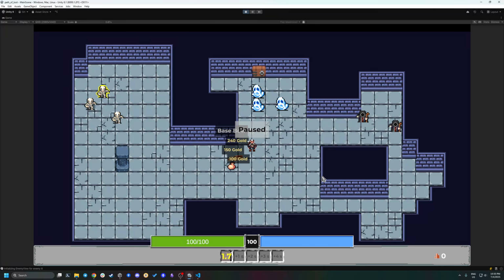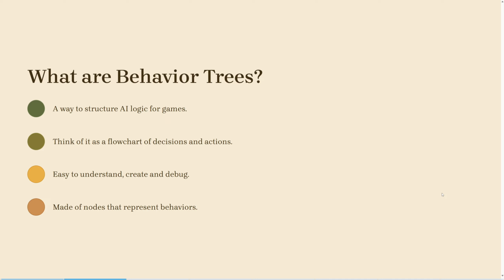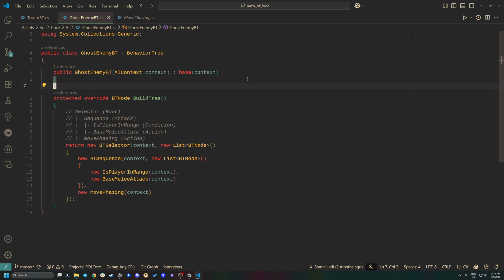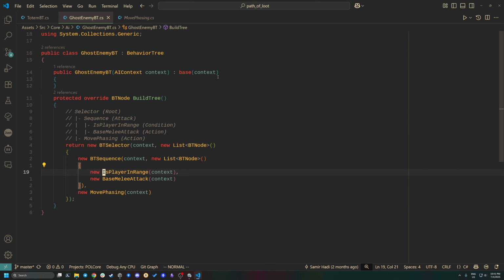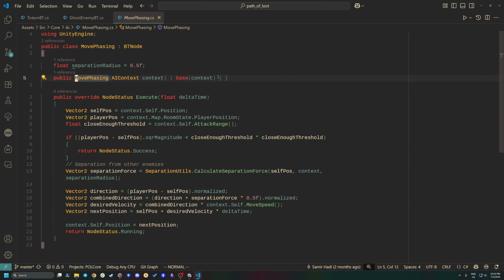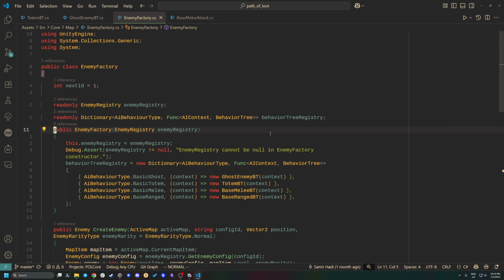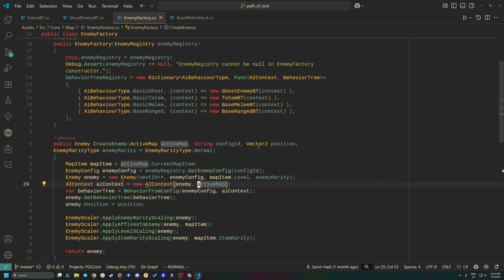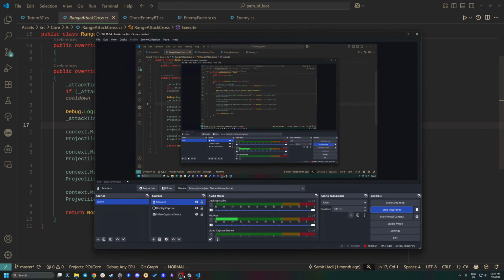Making an RPG: Behavior Trees (Dev Log #3)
The enemy AI is done using behavior trees. I am showing how they behave in the prototype and looking at some part of the code that implement the enemy logic.